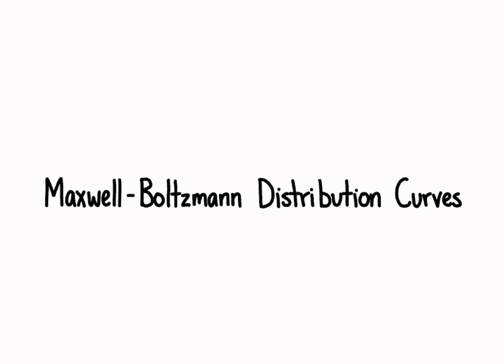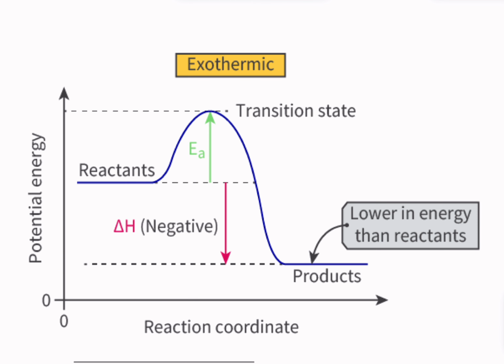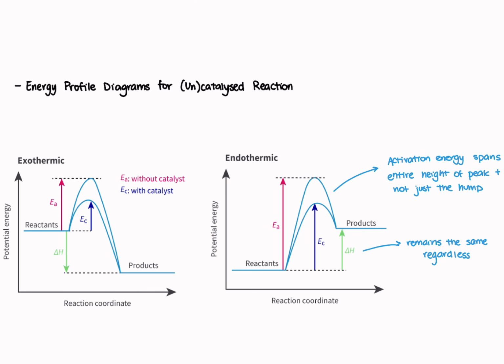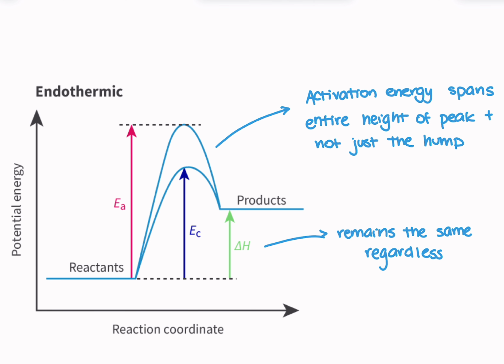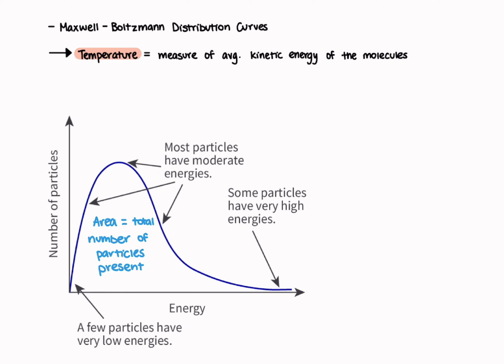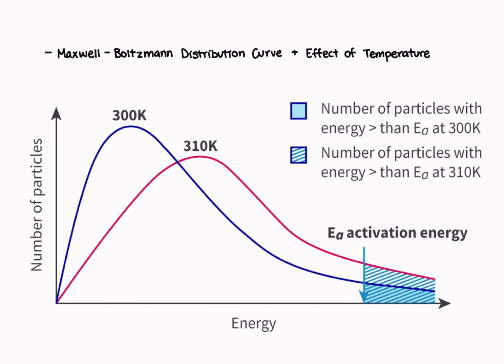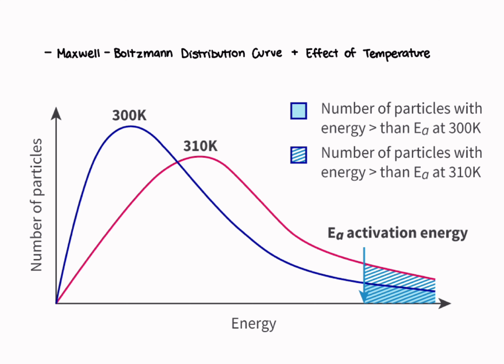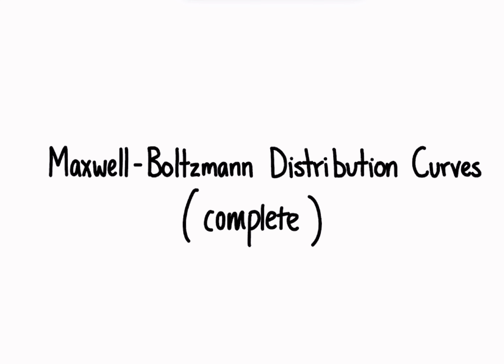Maxwell Boltzmann Distribution Curves | IB Chemistry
Explore the key concepts of Maxwell-Boltzmann distribution curves in this video. Understand how temperature, activation energy and catalysts relate to it; and the significance of the distribution's shape, and its implications in kinetic theory.

0:00 Maxwell-Boltzmann Distribution Curves
0:05 Activation Energy
0:38 Transition State
5:09 Maxwell-Boltzmann Distribution Curve
6:30 Curve & Activation Energy
7:34 Curve & Temperature
9:10 Curve & Catalysts
10:17 Ending